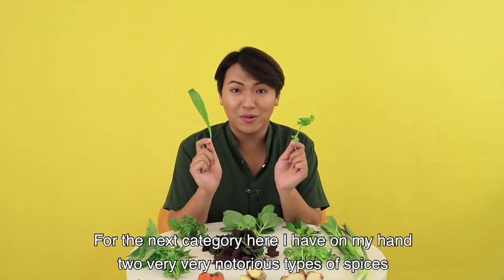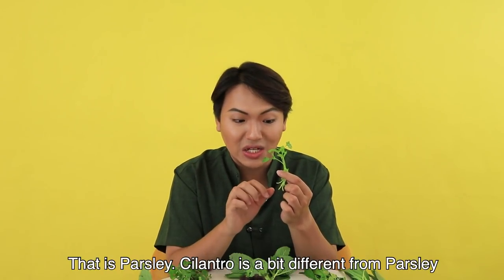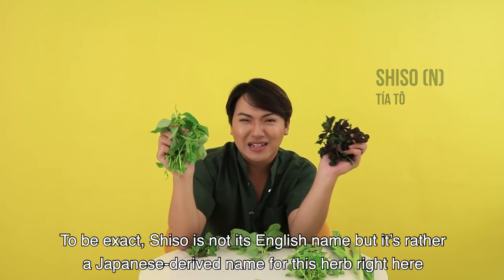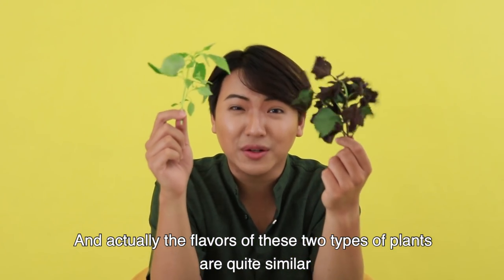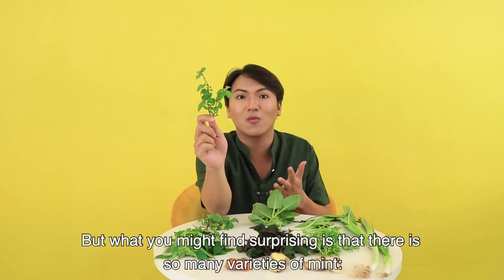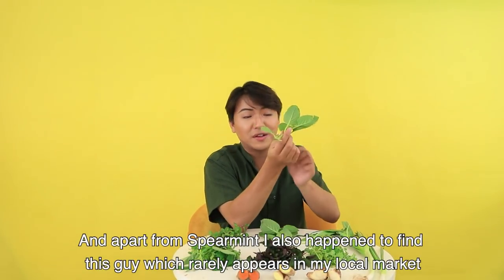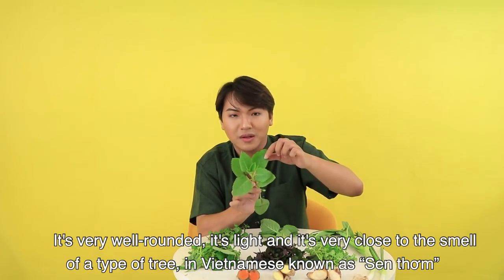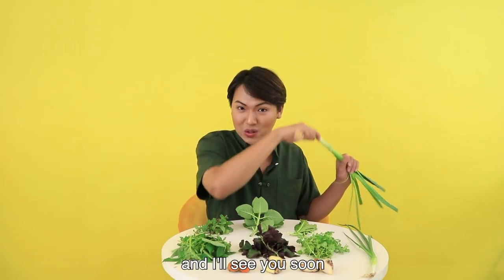[The Daily Vlog] What That You Need To Know About Herbs (Part 2)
LỊCH KGDK CÁC KHÓA IELTS TOÀN QUỐC:
📚Đặt mua Ebook “40 CHỦ ĐỀ PHẢI BIẾT CHO IELTS SPEAKING 7.5+” tại đây
Cơ sở Hà Nội
📍 55A Võ Văn Dũng, Ô Chợ Dừa, Đống Đa, HN (☎️ 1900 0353)
📍 70 ngõ 203 Hoàng Quốc Việt, Cầu Giấy, HN (☎️ 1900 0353)
📍 17 ngõ 27 Đại Cồ Việt, Hai Bà Trưng, HN (☎️ 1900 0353)

Cơ sở TP.HCM:
📍 80 Võ Oanh (D3 cũ), Phường 25, Quận Bình Thạnh, TP.HCM (☎️ 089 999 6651)

Cơ sở Đà nẵng
📍 5 Lê Đình Lý, Thanh Khê, Đà Nẵng (☎️ 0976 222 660)